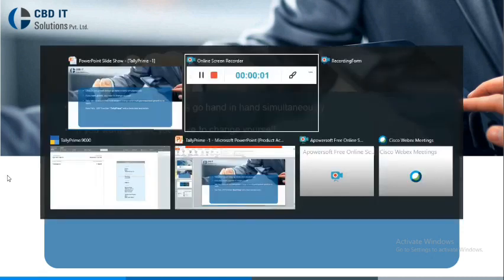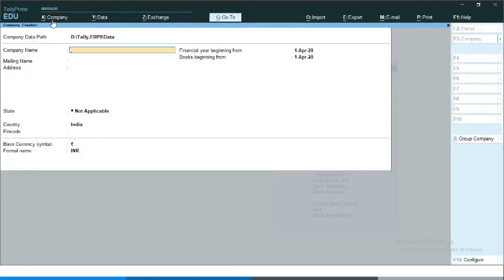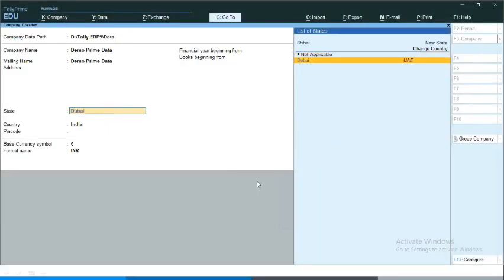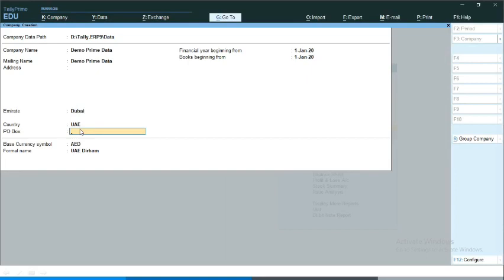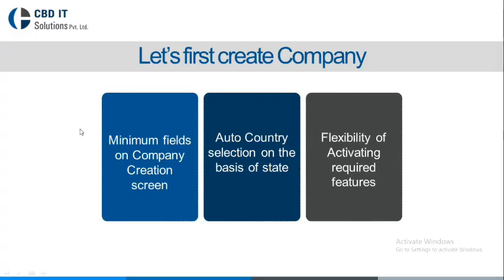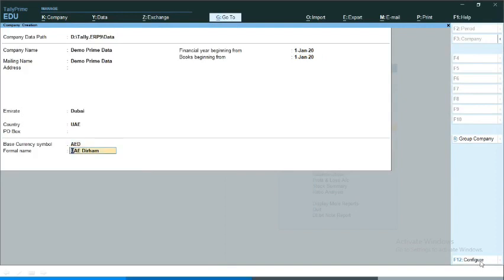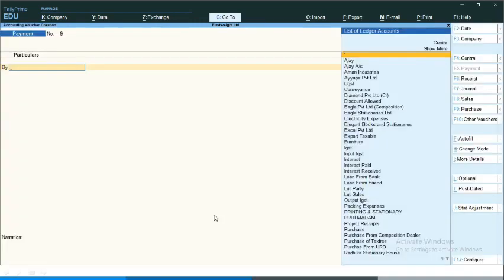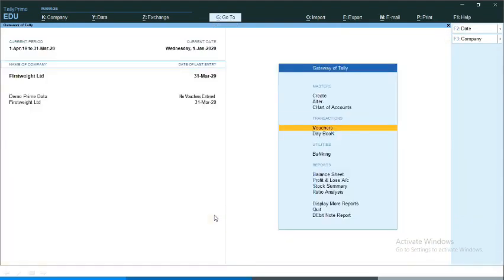TallyPrime Preview || TallyPrime First Look & Experience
Tally Prime- Let’s travel to the new destination of Tally, which will bring us to the more simplified and hassle-free business. Tally Solutions had announced their latest product Tally Prime, which will bring a major shift on the working and look of Tally. Tally Prime is the most awaited product of Tally It  is the upcoming ERP software with whole new user experience from the Tally Solutions.
What’s New in Tally Prime
● Simple and secured connected services
● Get reports at a blazing speed
● Delightful new experience
● Easy Navigation.
And Much More.